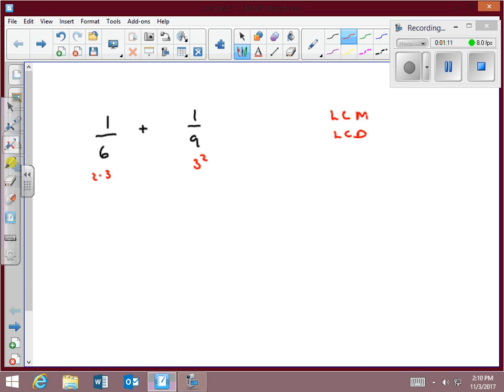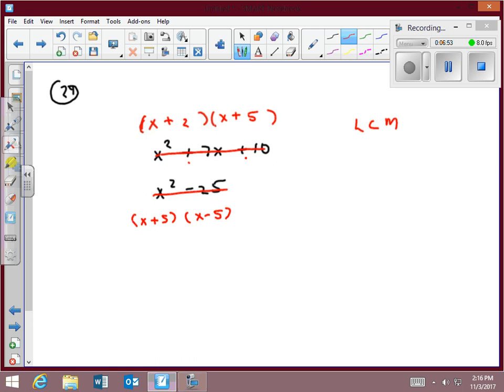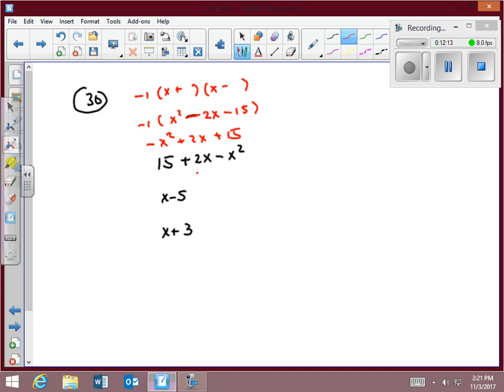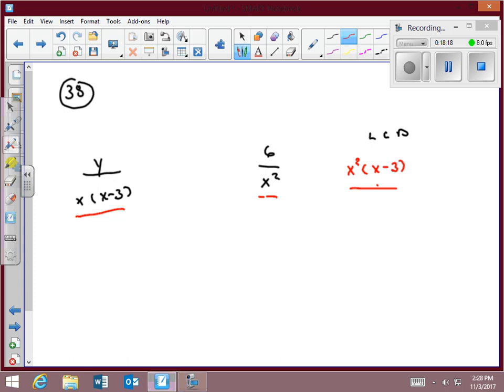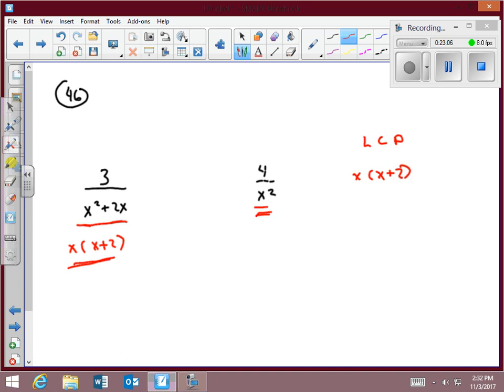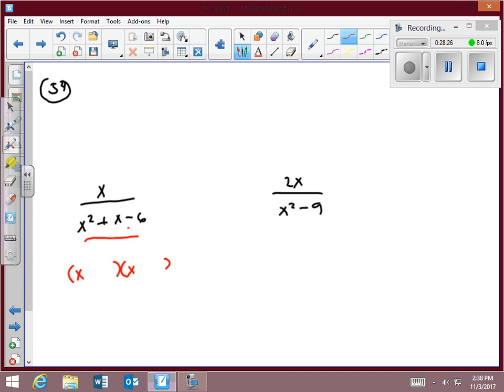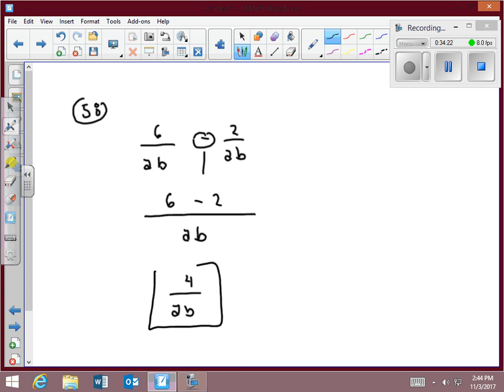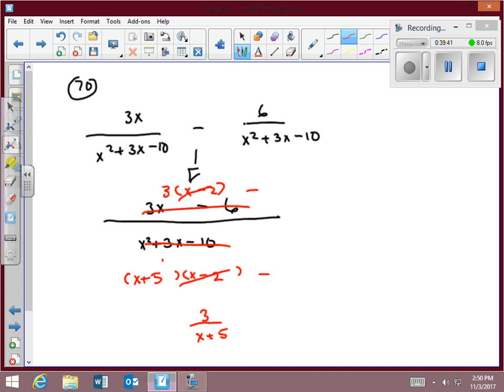Math 102 November03 0250